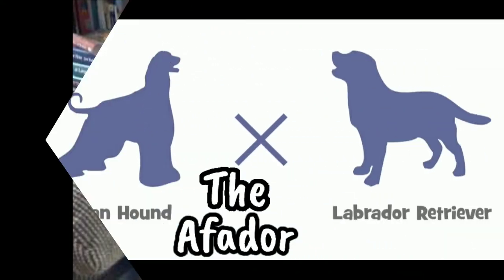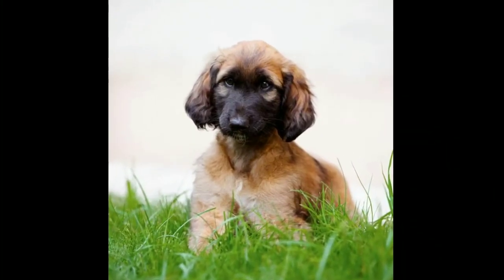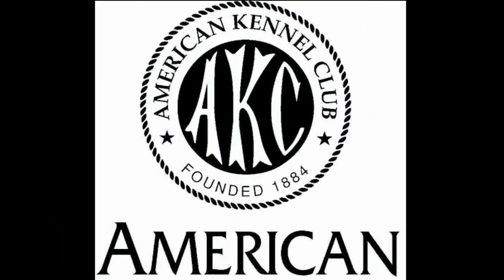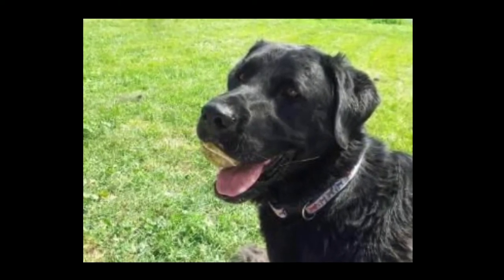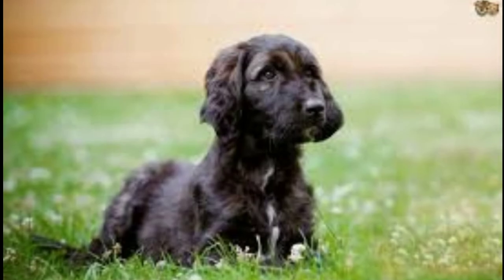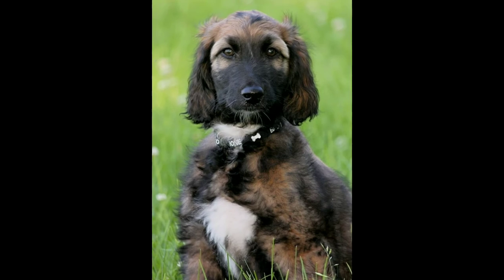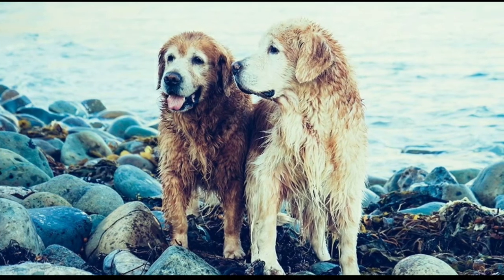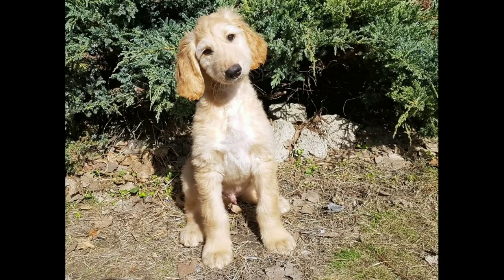Dog you Know AFADOR?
The Afador is a mixed breed dog–a cross between the Afghan Hound and Labrador Retriever dog breeds. Loyal, energetic, and affectionate, these pups inherited some of the best qualities from both of their parents.

Like our  Facebook page: